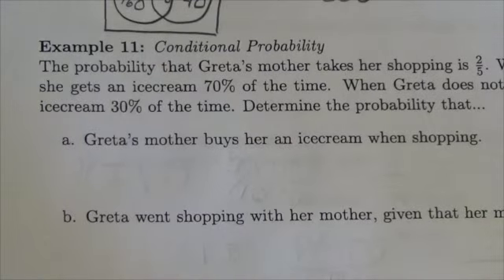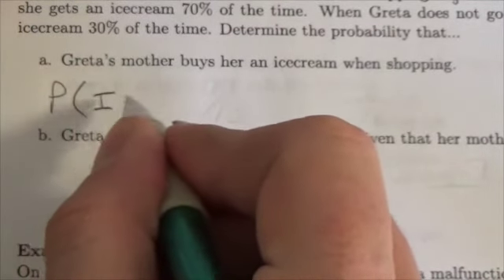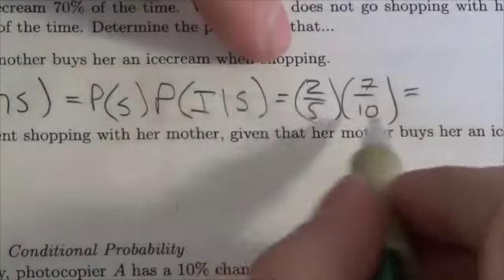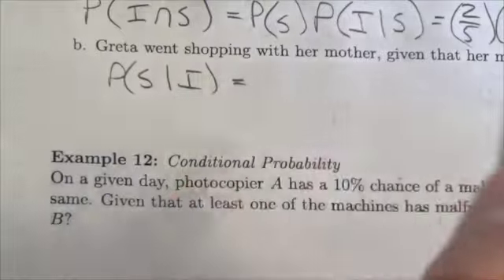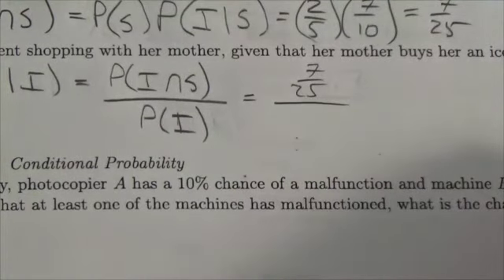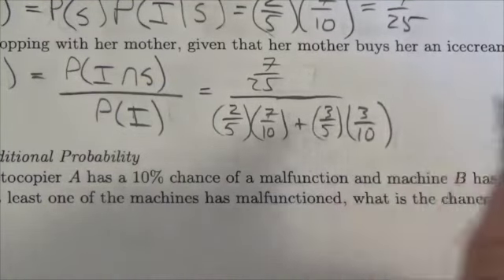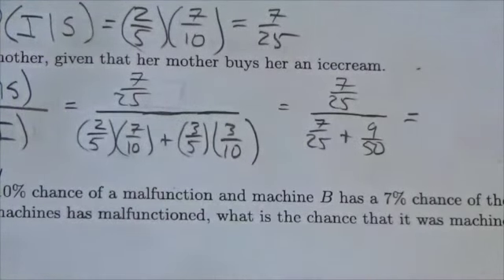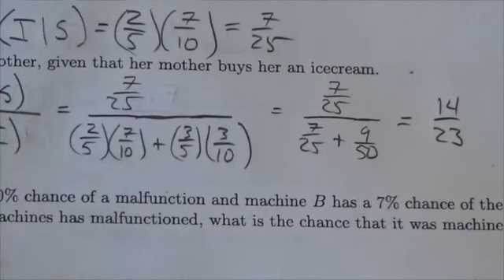IB Conditional Probability Example 12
This video is about IB Conditional Probability Example 12